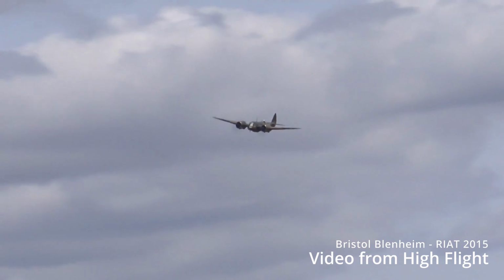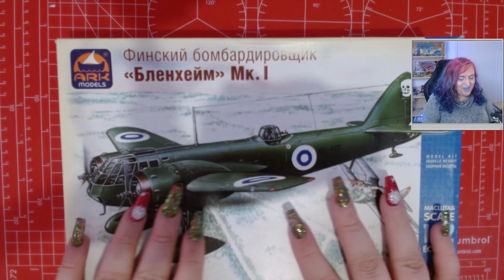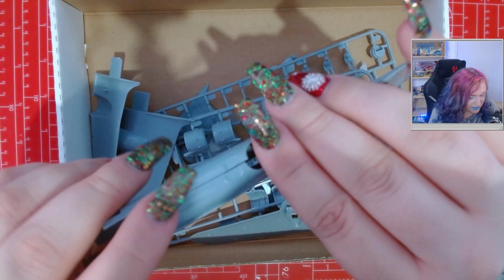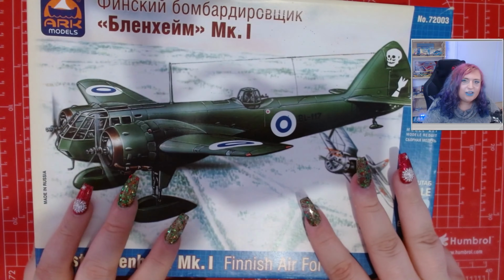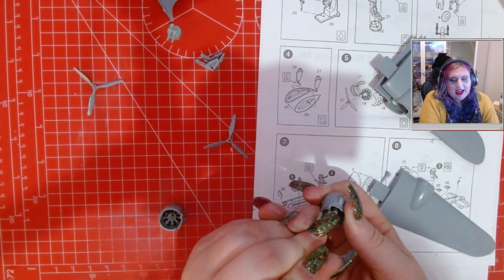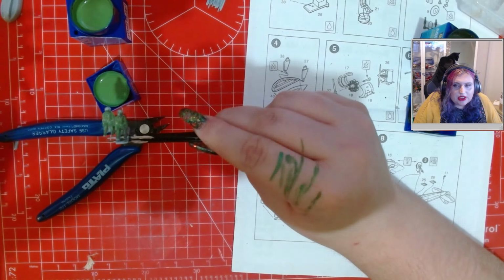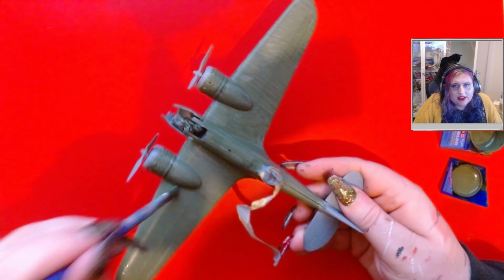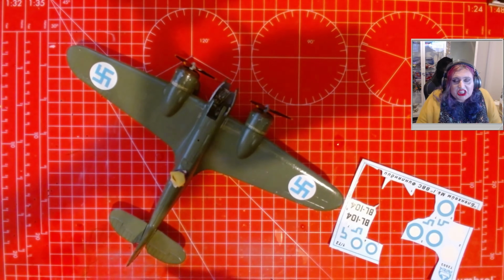SKIING PLANES - The Finnish Way | Bristol Blenheim MK1| Aviation | Model Making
All music from Youtube Studio except Summer Air from RCT3; that track is just so damn good.